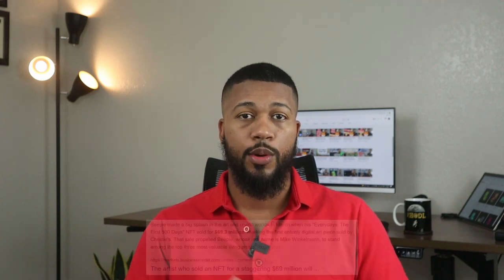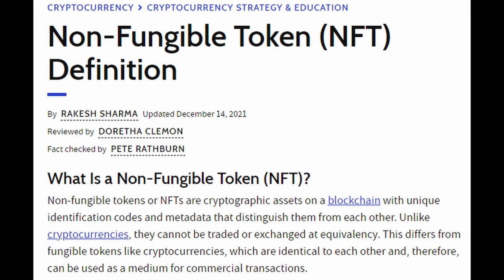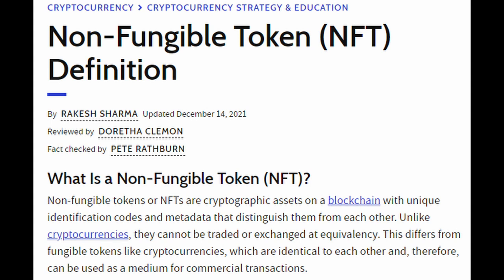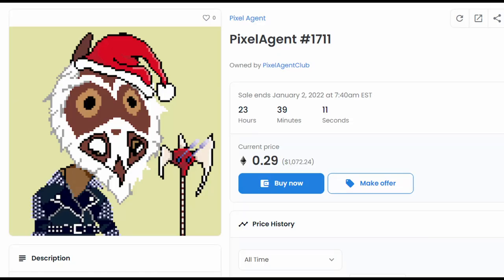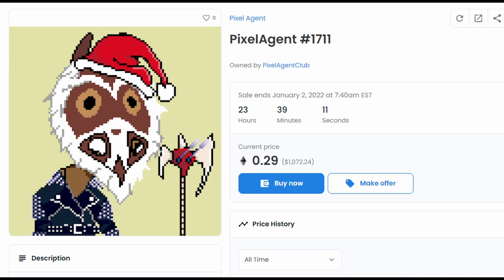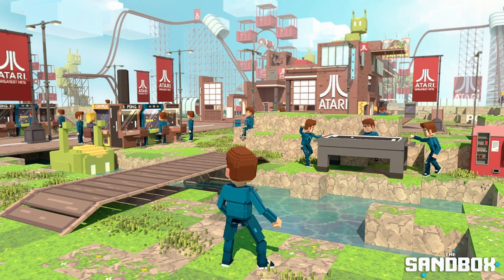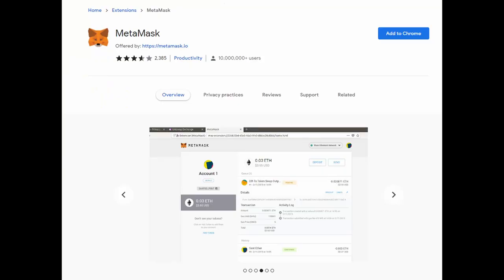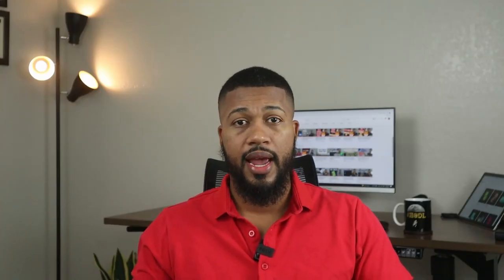What is an NFT - How to Buy and Sell NFT's (EASY Beginners Guide)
In this video I explain what an NFT is and how you can buy, sell or trade NFT's.